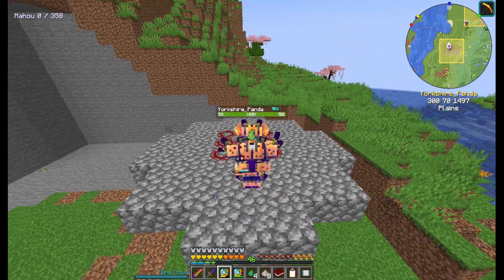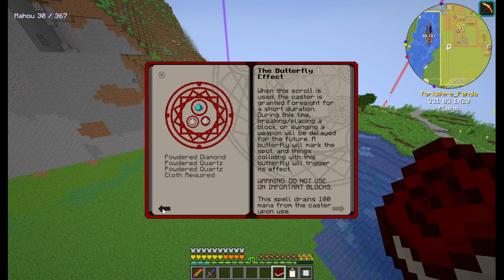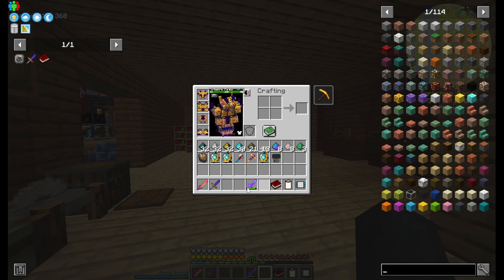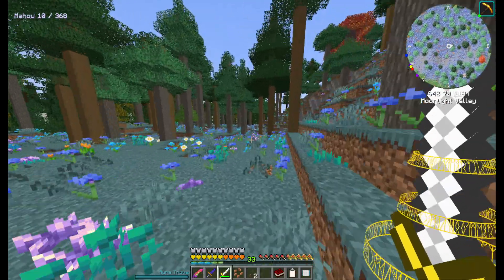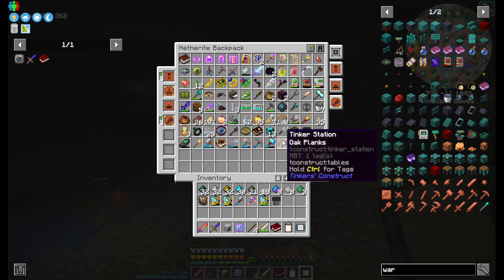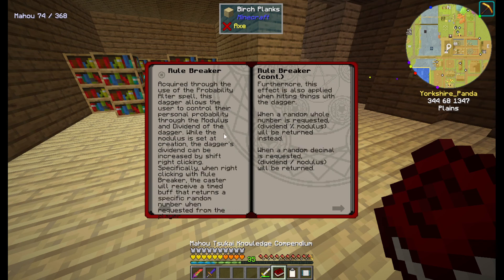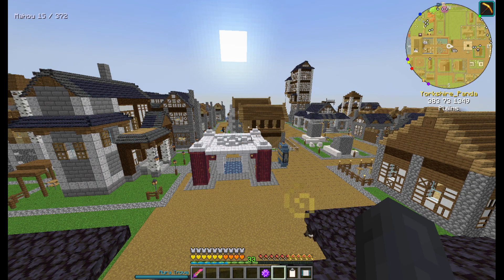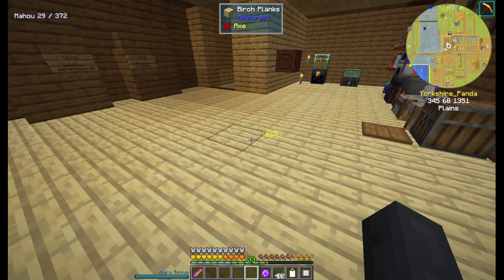DireWolf20 1.18 Ep36 - Cursing the Holy Sword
Direwolf's modded legacy started all the way back in 2011. With 5 modpacks from the FTB Team, dedicated to creating a simple yet unique form of kitchen-sink modpacks.

This new iteration of Direwolf's modpack is packed with hand-selected mods from Direwolf20 himself, the FTB Team have worked hard in forging a kitchen-sink styled modded Minecraft experience that just about anyone can play.

Direwolf20 1.18 can be found exclusively on the new FTB App available